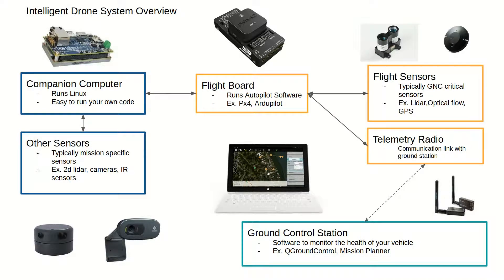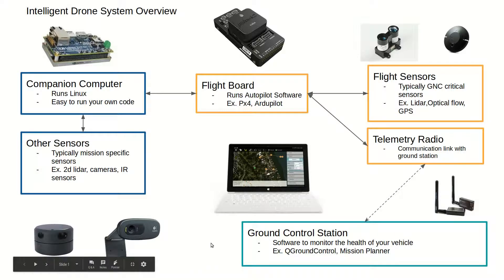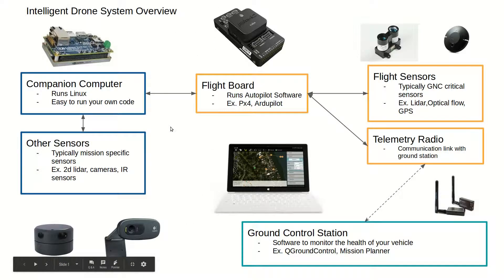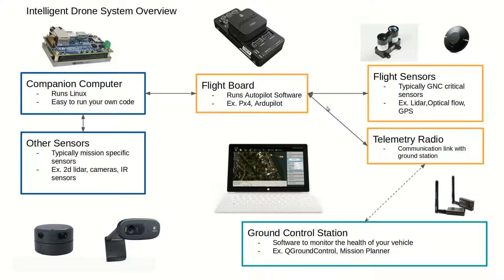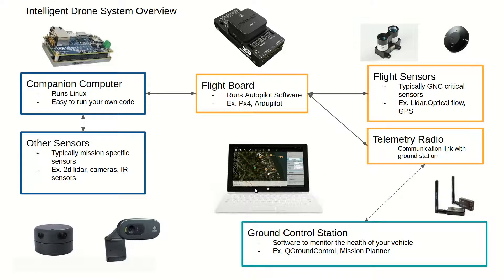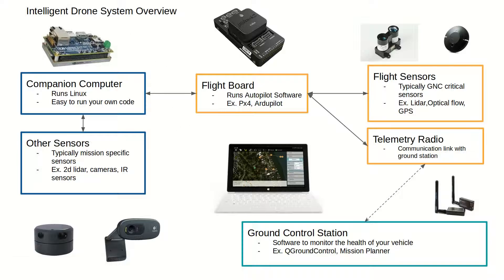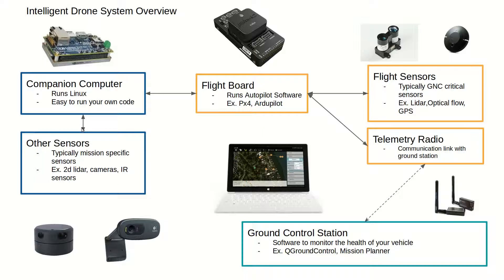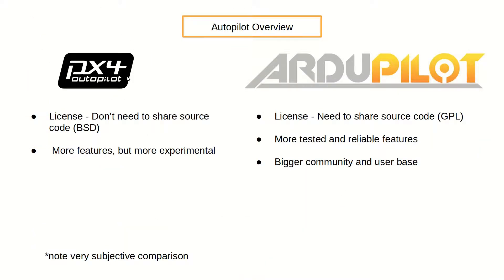01 Intelligent Drone System Overview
Going over how typical intelligent/autonomous drones work, and all the different components that make it all work together.